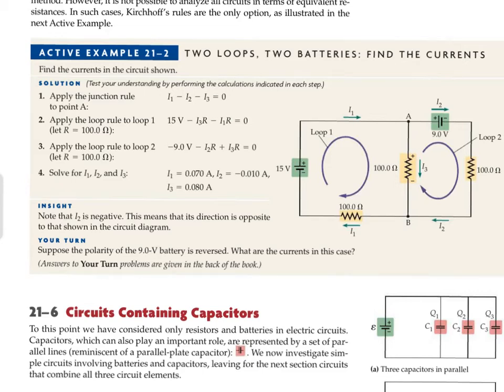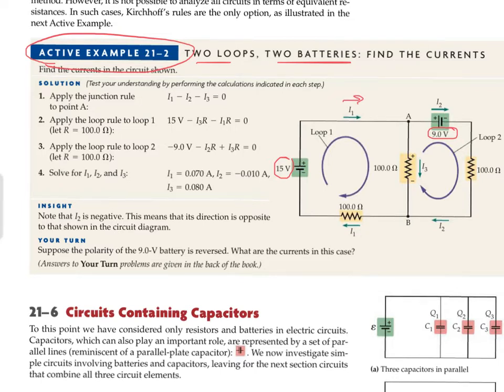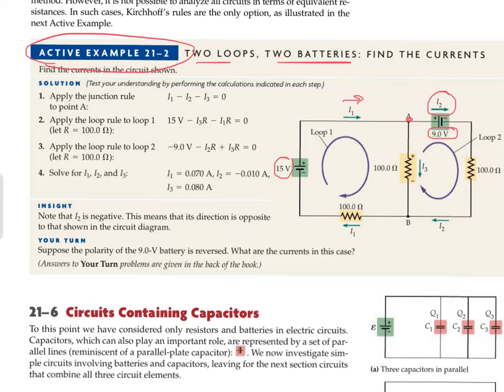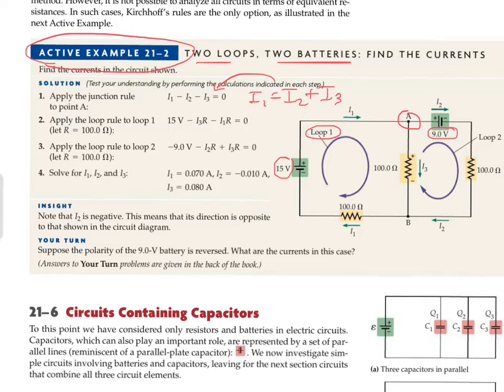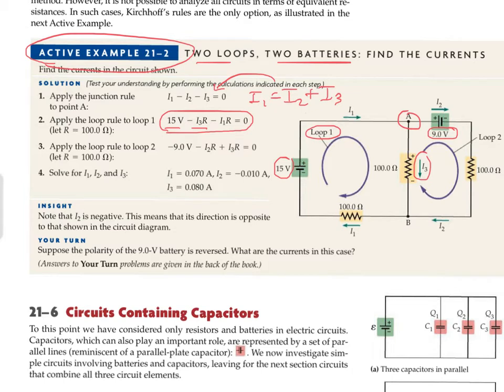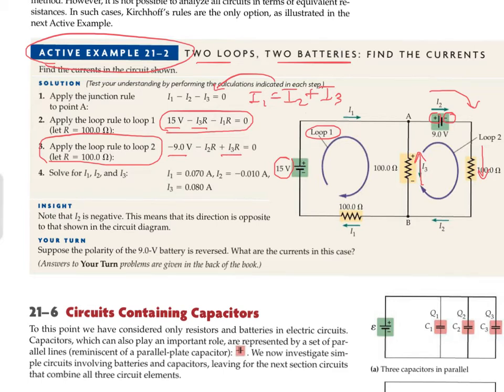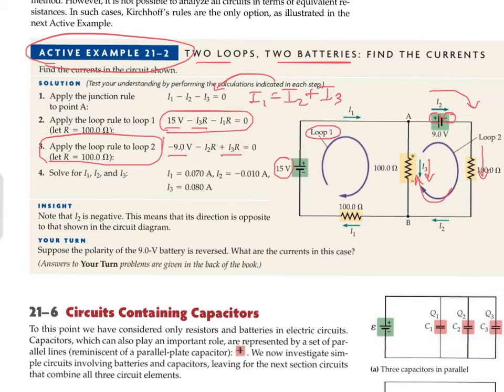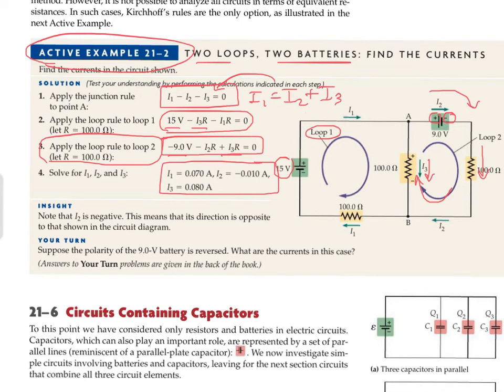example Problem with Kirchoff's Rules